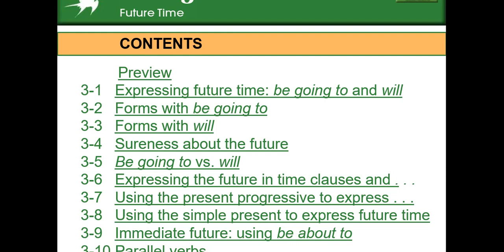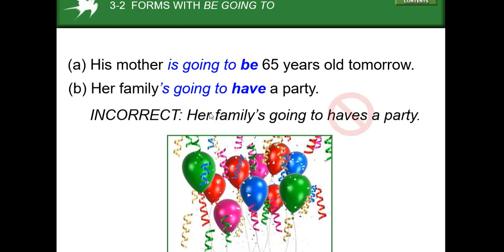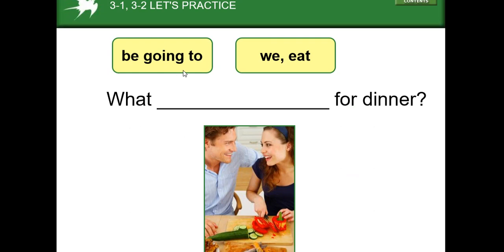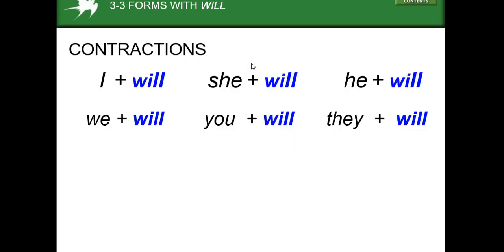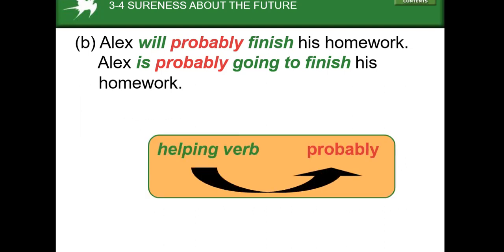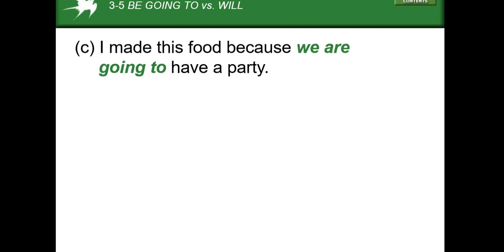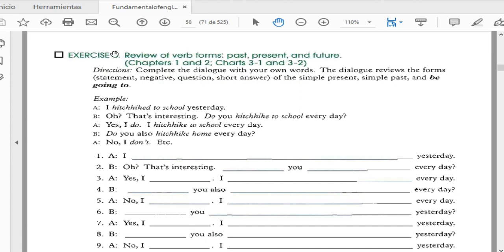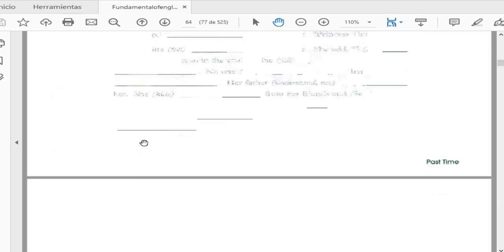Be Going To or Will ?